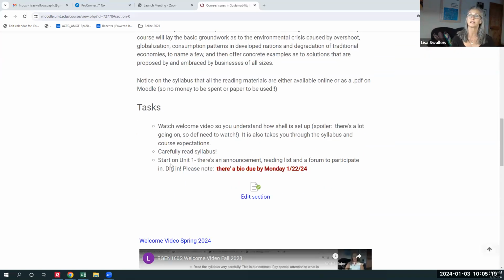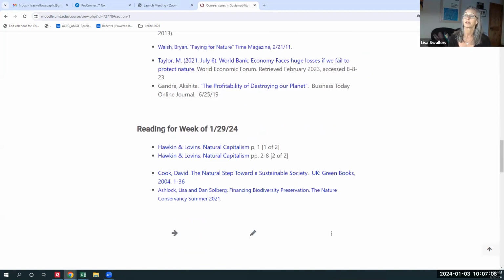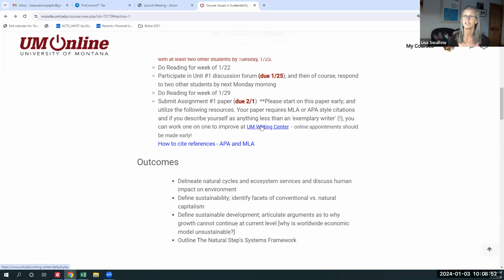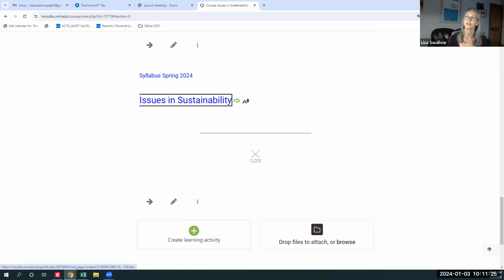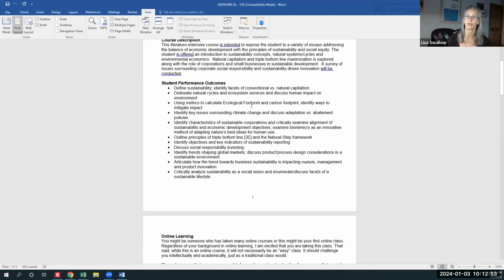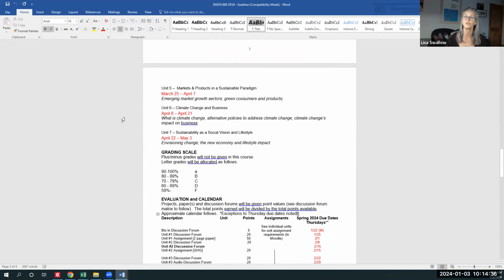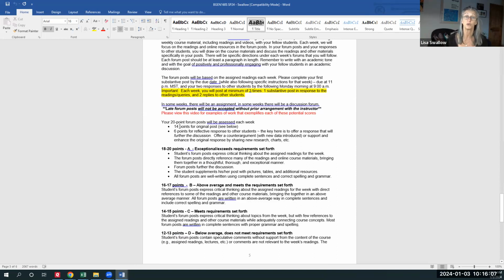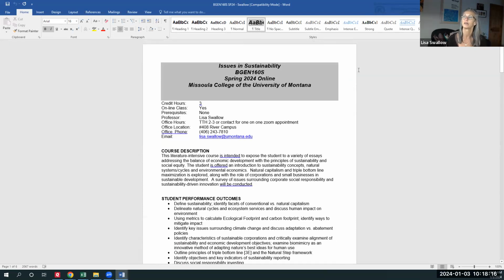BGEN160S - Welcome S24